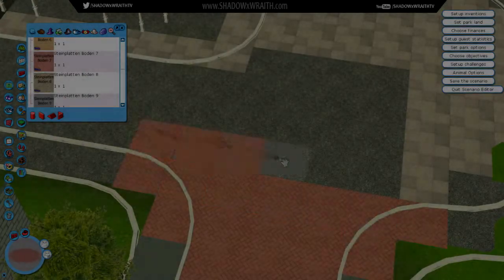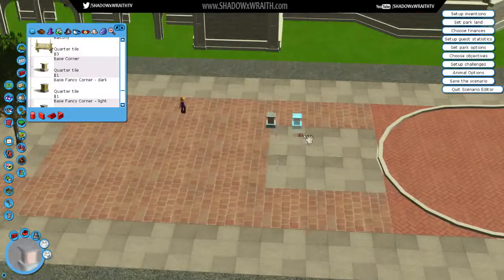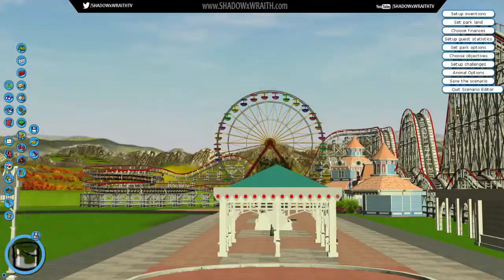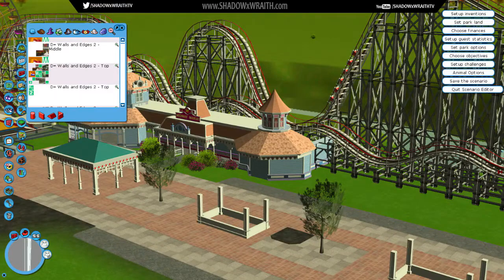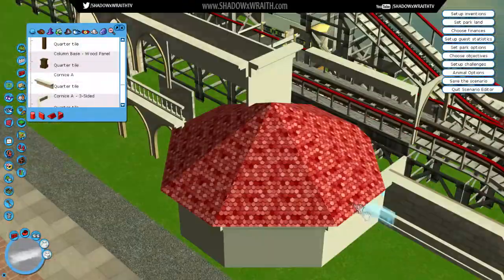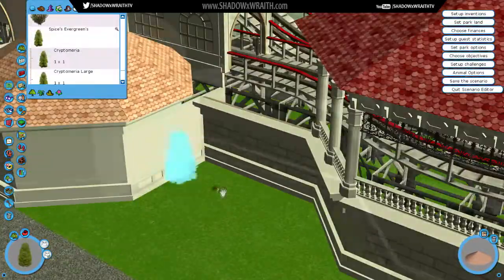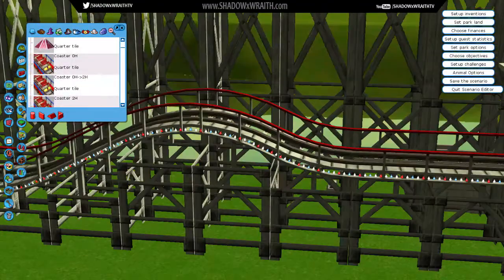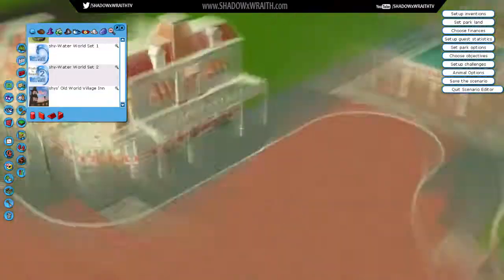RCT Park Project - Ep. 16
Continuing the building of our Disney Heritage Park. Working on the State fair section of the park.

► Amazon US

○○○ Video Music  ○○○